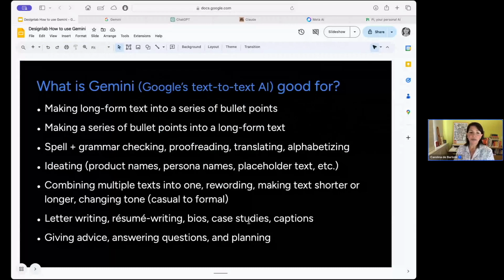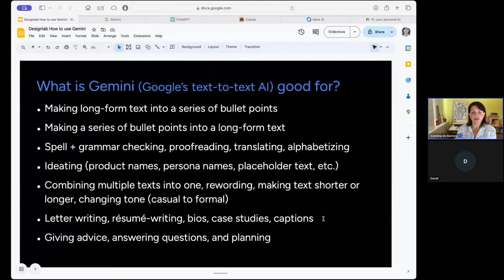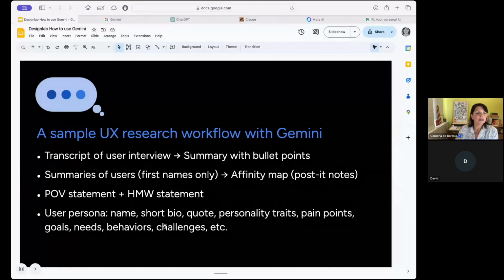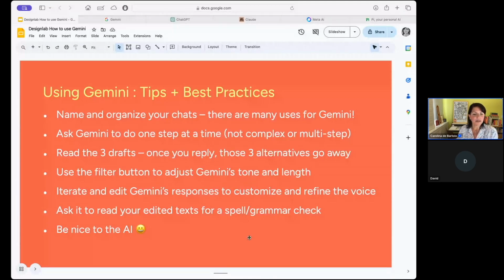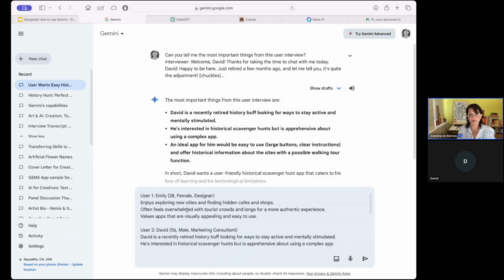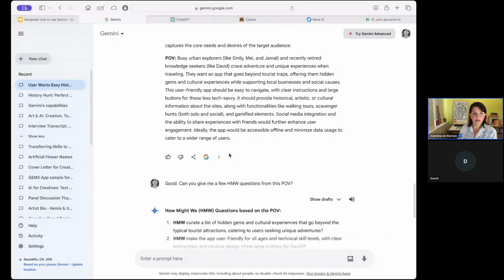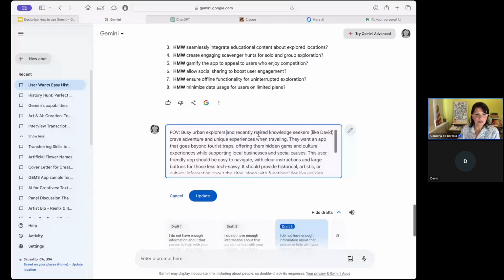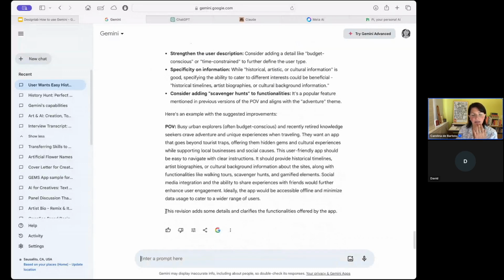How to Use Gemini for UX Writing Tasks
Let's dig into how to use Gemini (Google’s version of ChatGPT, previously called Bard) to help with UX writing tasks. Gemini can help with making your written content longer or shorter, more formal or more casual in tone, or improving the clarity or organization of your text.

Hosted by: Carolina de Bartolo, Creative director | AI Artist | Designlab Mentor | Author of the award-winning book, Explorations in Typography